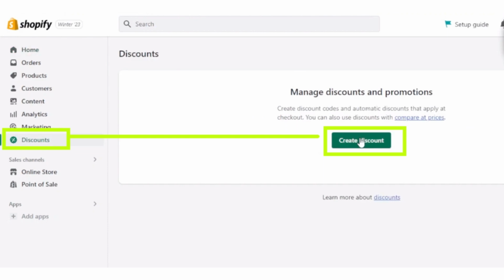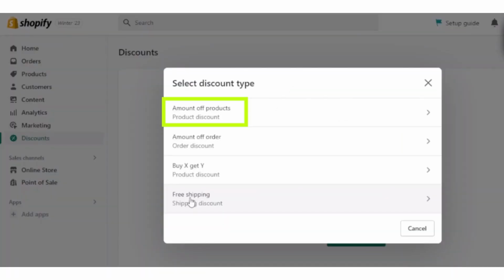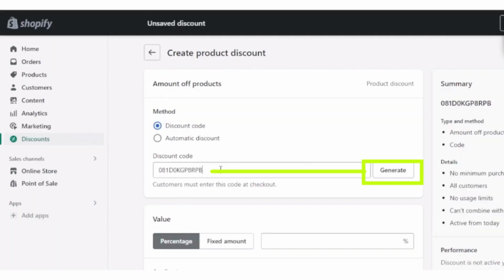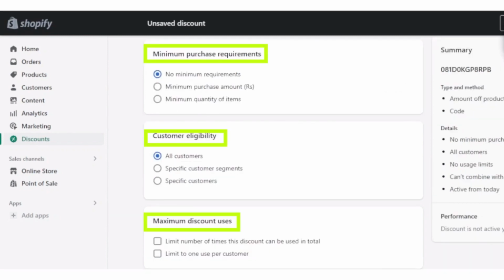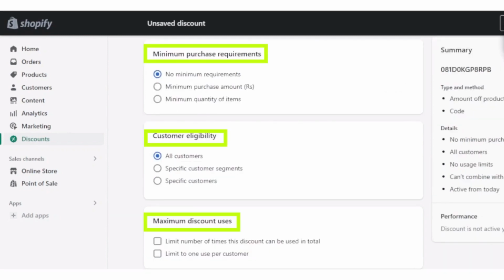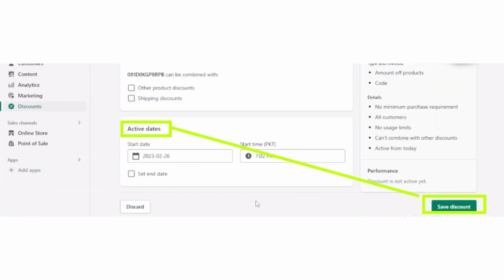Learn How To Add Discount Price On Shopify (Step-By-Step Tutorial)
In this video tutorial we will walk you through step by step how to add discount price on Shopify?

🛍️ Learn How to Easily Add Discount Prices on Shopify 🛍️

Looking to boost your sales and attract more customers? Offering discounts can be a powerful strategy! In this comprehensive tutorial, we'll guide you step-by-step on how to effortlessly add discount prices to your Shopify store.

📹 In this video, you'll discover:
✅ The different types of discounts you can offer to your customers.
✅ How to create a percentage-based discount for specific products or collections.
✅ Step-by-step guide to setting up a fixed amount discount on your Shopify products.
✅ Tips for promoting your discounts and making them irresistible to your audience.
✅ Troubleshooting common issues and ensuring a seamless customer experience.

Whether you're a seasoned Shopify store owner or just starting out, this tutorial has something valuable for everyone. Don't miss out on the opportunity to skyrocket your sales and grow your business.

👇 Dive into the video now and master the art of adding discount prices on Shopify! 👇

Remember to tailor the description to match the style and content of your video. You can also include relevant keywords and hashtags to increase visibility and reach.